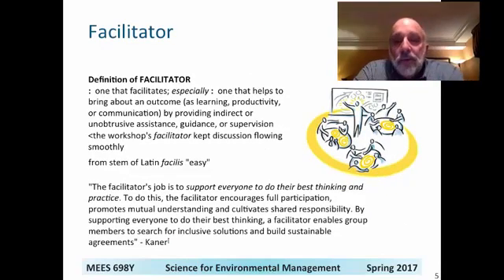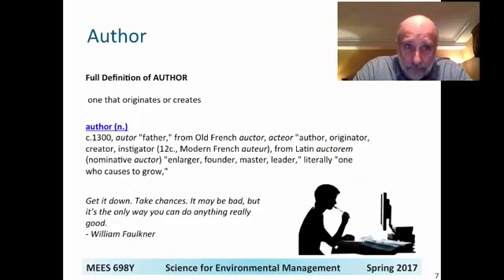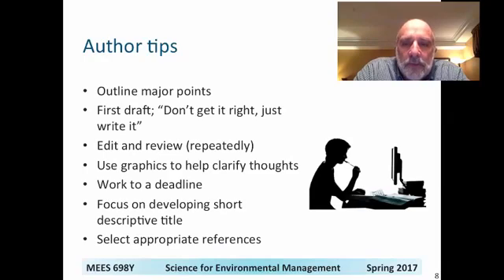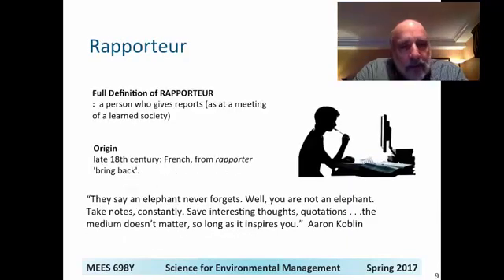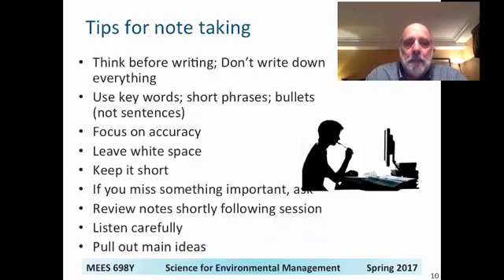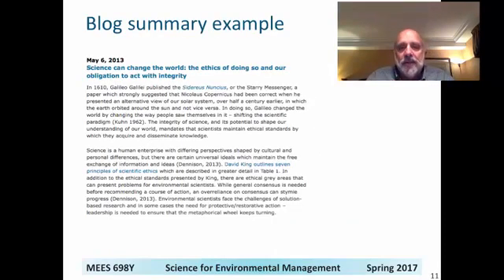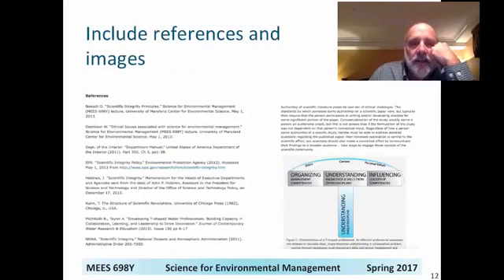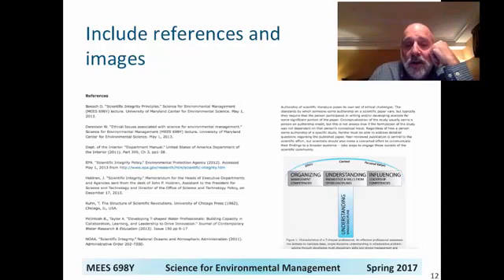Student Roles: Science for Environmental Management Course